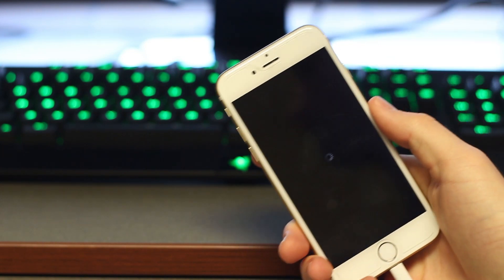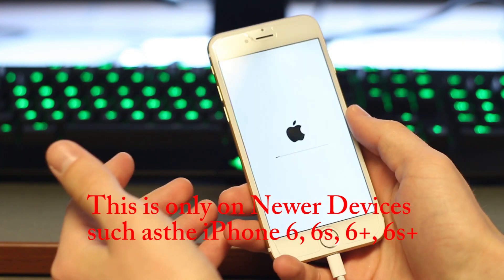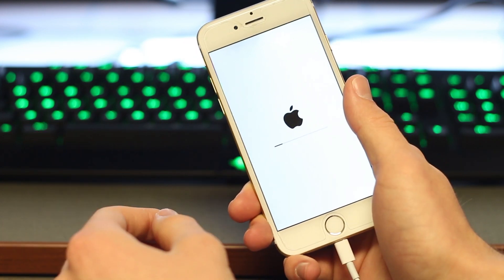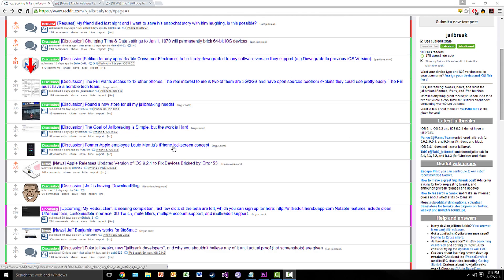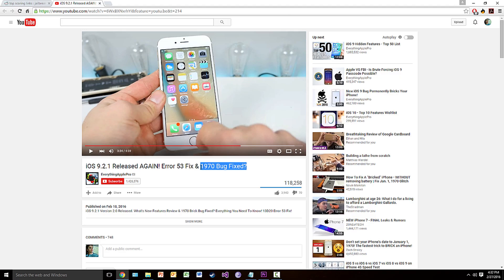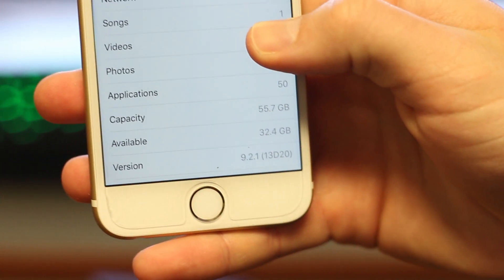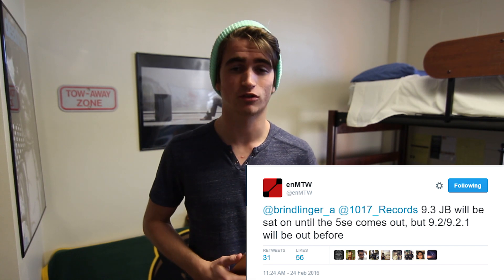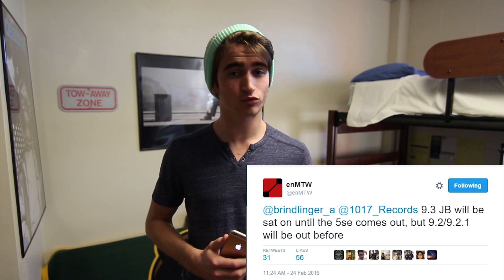iOS 9.2.1 re-UPDATED (v2.0)!!! Error 53 FIXED!!! 1970 Bug Fixed???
I may be a little late but I wanted to make this video. In this video I take a look at the iOS 9.2.1 v2.0 update! It fixes the Error 53 issue that apple decided to implement in the first version of iOS 9.2.1.

Edit: This update also does not fix 1970 bug (didn't work for me). So I wonder why ApplePro was able to have that problem fixed...